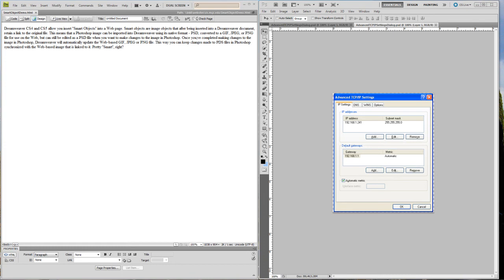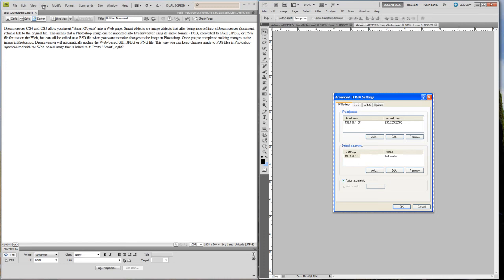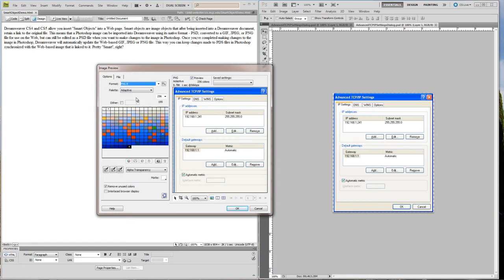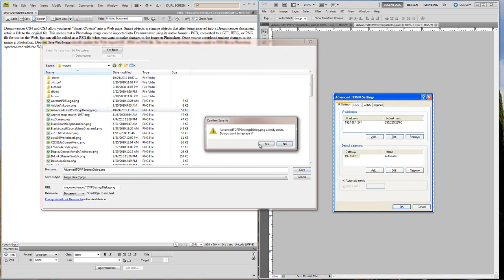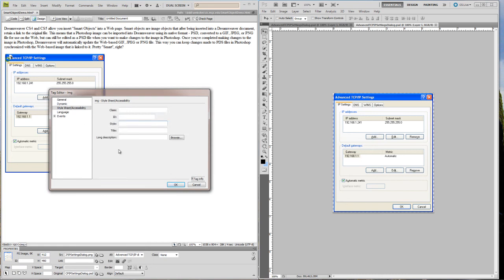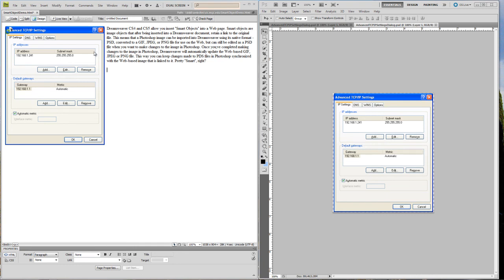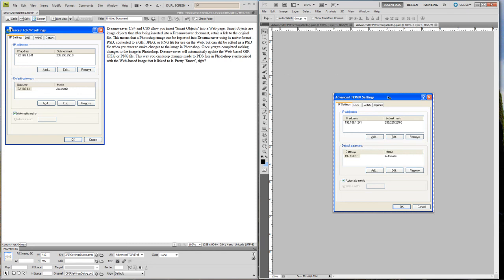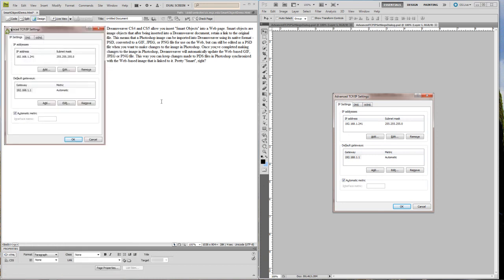Dreamweaver Smart Object Demo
This video is a demonstration of how to use Smart Objects in Dreamweaver CS4 or CS5. Specifically it is showing the insertion of a Photoshop image, converting it to a PNG for the Web, changing the original Photoshop image and seeing the change reflected in the Dreamweaver document where the image was originally inserted.